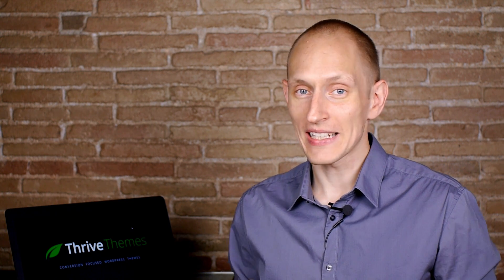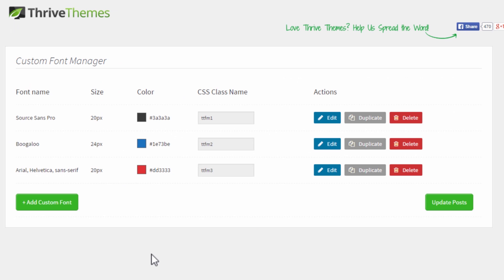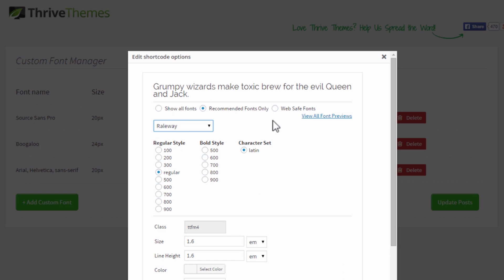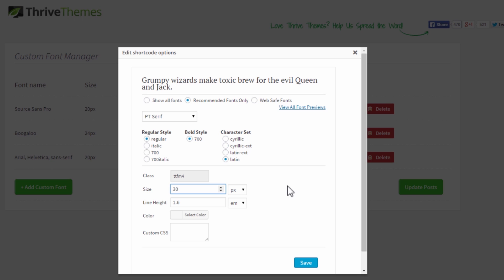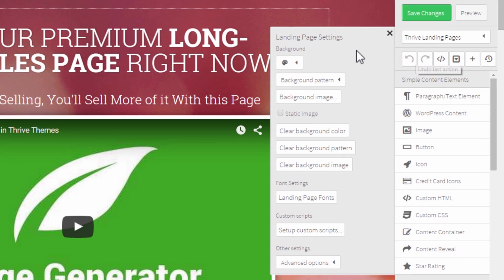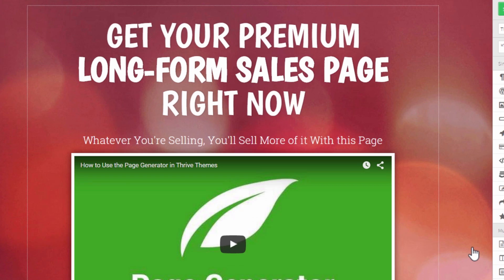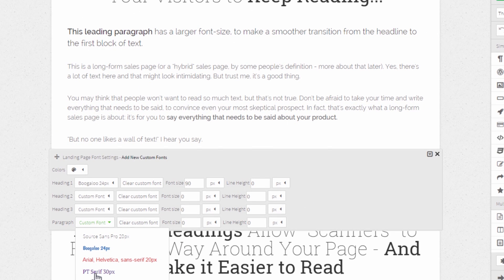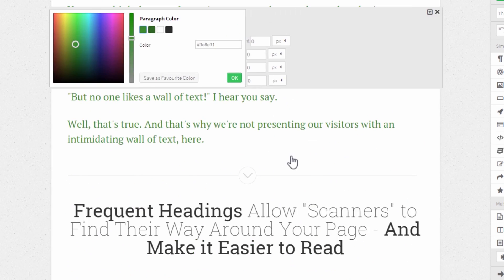Introducing the Font Manager for Thrive Landing Pages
In this video, we introduce a new feature that makes it a lot easier for you to customize fonts on your Thrive Landing Page templates.